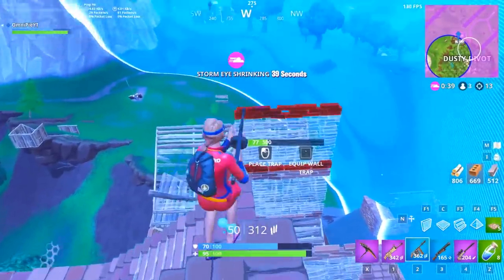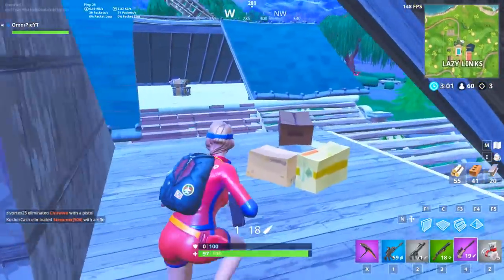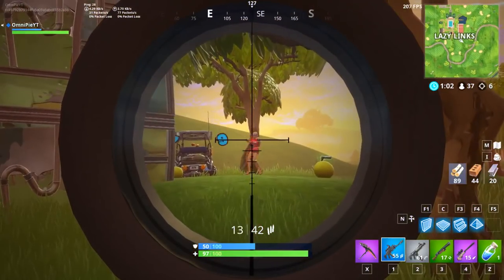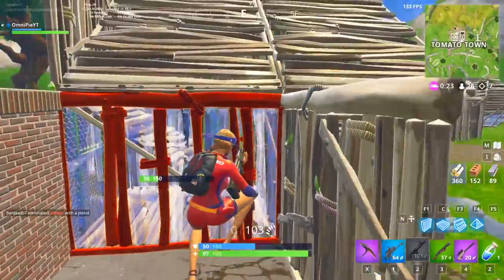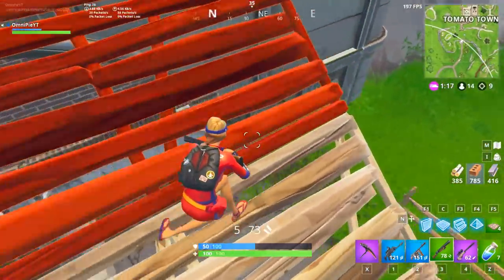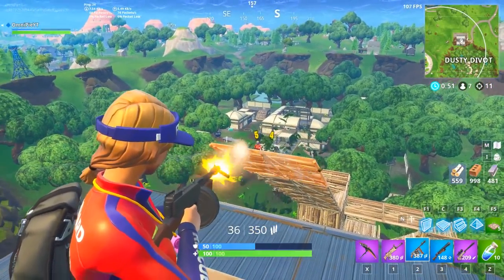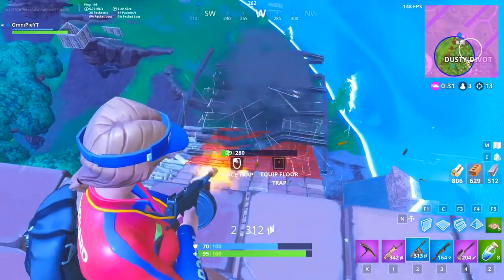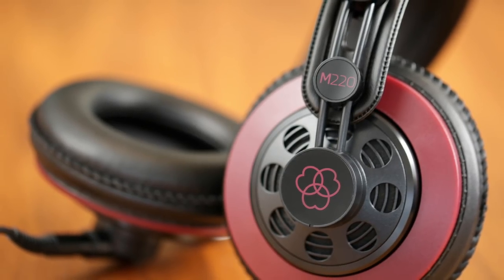How To Win Every Time (15K) Season 5 Fortnite Battle Royale Tips - (Xbox, PS4,PC,Mobile,Android)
$10 off (for new users) Massdrop X AKG M220 Pro Headphones

HOW TO WIN EVERY TIME in Fortnite Battle Royale Tips. In this video, I'll be going over how I get a lot of kills and winning the game, giving you guys tips and tricks for all consoles xbox, ps4, mobile, nintendo switch, a cardboard box. And these tips are for season 5 that so you're getting the newest and most updated tips in the game.